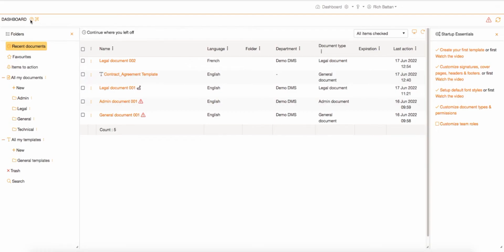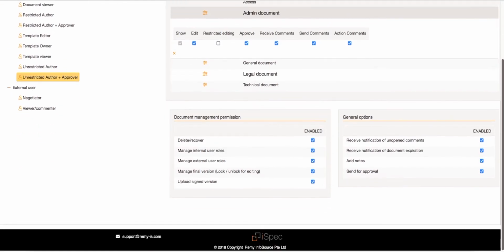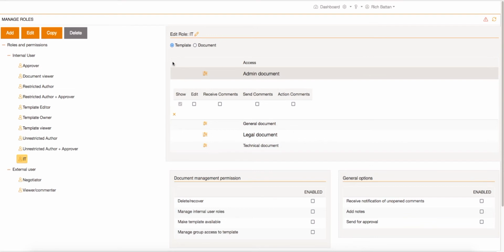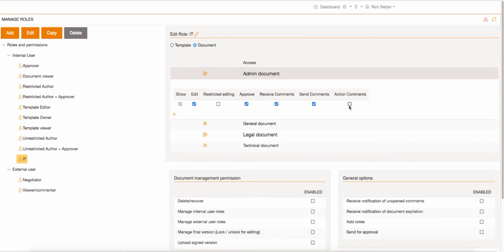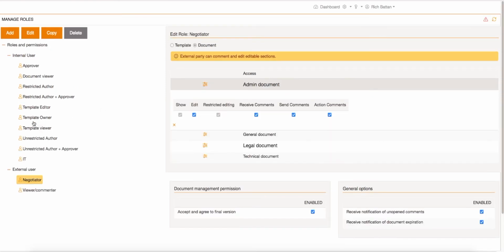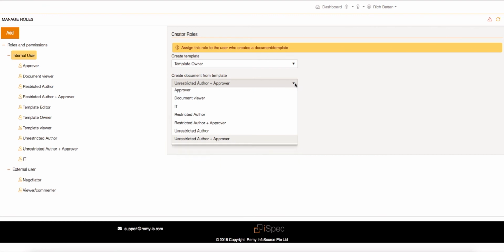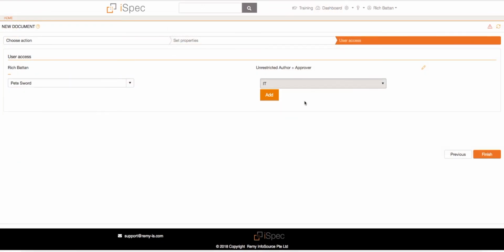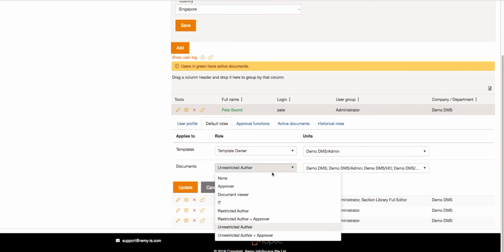iSpec DMS Training - Administration - Configuring user roles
In this tutorial we walkthrough how to configure user roles  in iSpec DMS system.